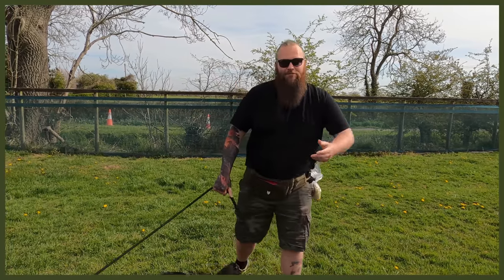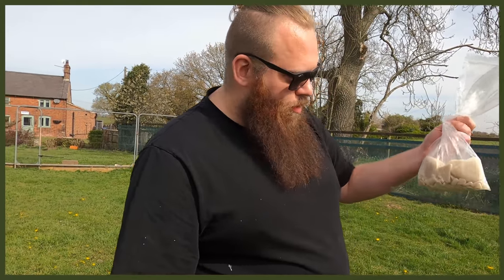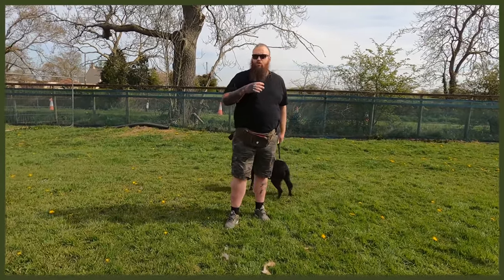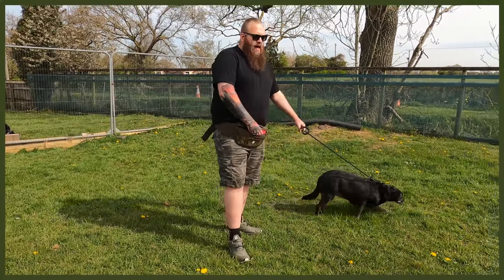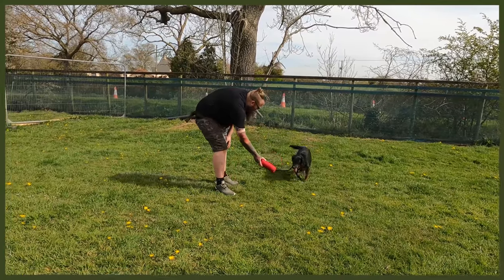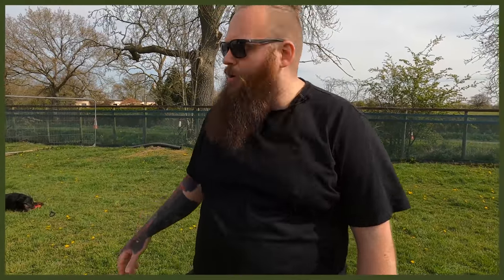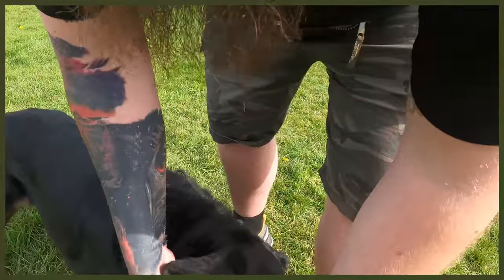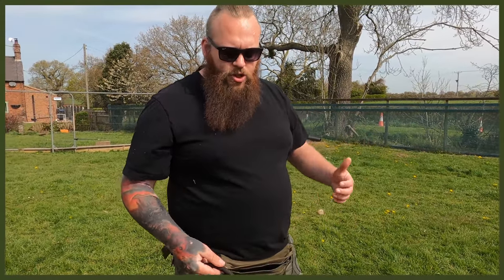You WILL NOT Believe What The Vet Found In This Dog!!!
Back training dogs at the rescue centre I volunteer at! This case was fascinating and you will never believe what the vet found during her check up!!!...

OUR PRODUCTS:
Fenrir Ragnar Harness

These videos are made and aimed at adults in a stage of their life to purchase or adopt a dog, we want to help them choose the right breed and become excellent canine leaders to help end the number of dogs that end up in shelters.